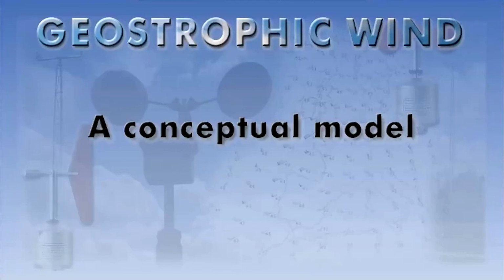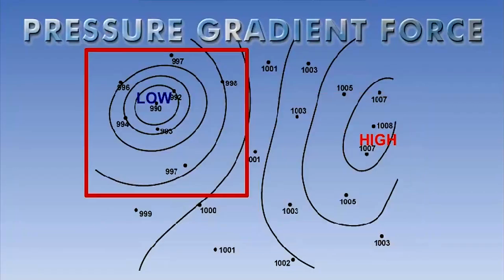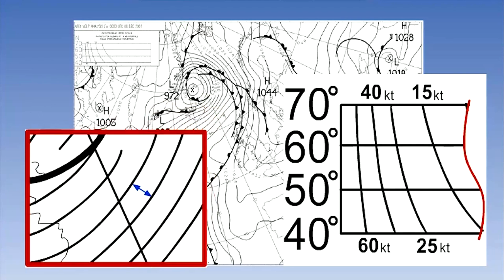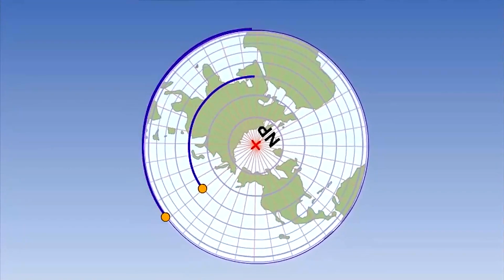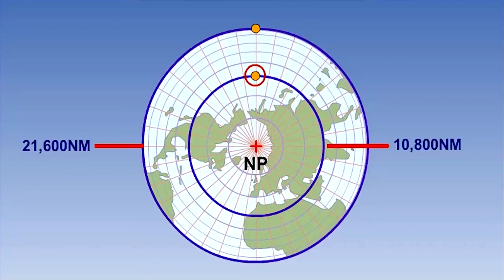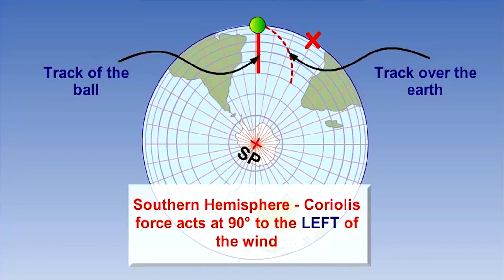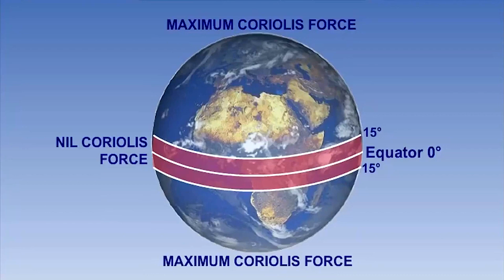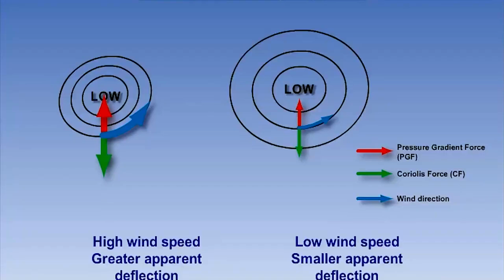Sea Breeze & Valley Winds — ATPL & CPL Met | DGCA Meteorology Ch.9 Part 2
Sea Breeze & Valley Winds — ATPL & CPL Met — DGCA Aviation Meteorology

Free Meteorology ground school for the DGCA CPL and ATPL papers, taught by Capt. Pankaj Pahil. This lecture covers Sea Breeze & Valley Winds — ATPL & CPL Met — Chapter 6: Winds.